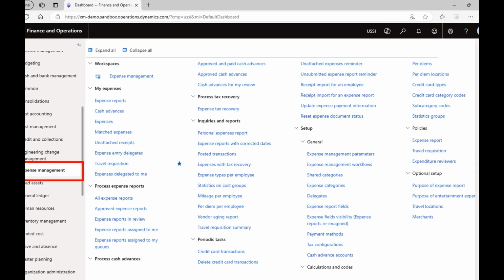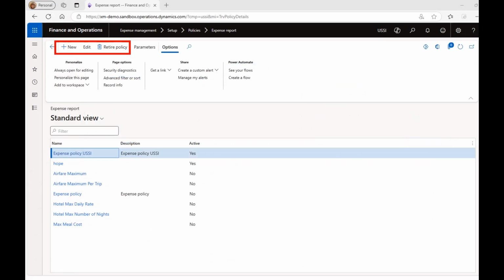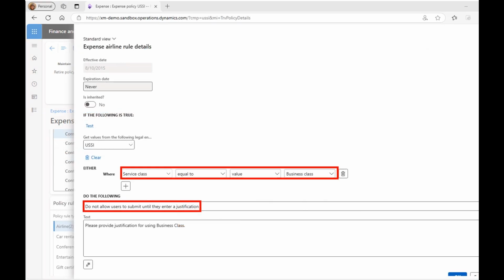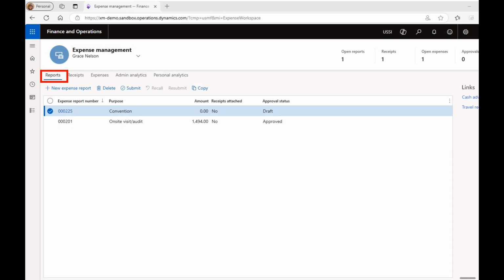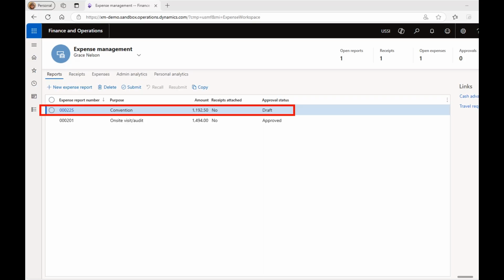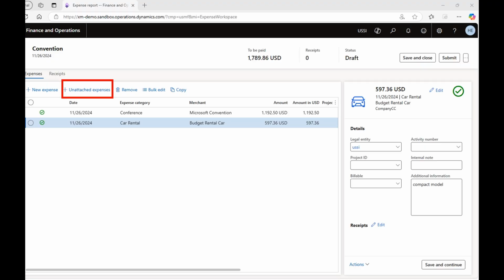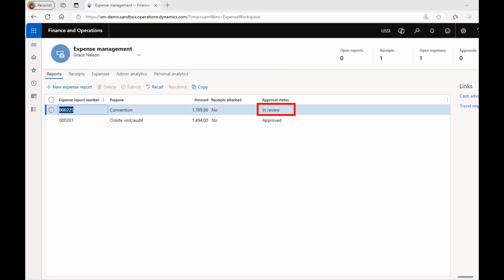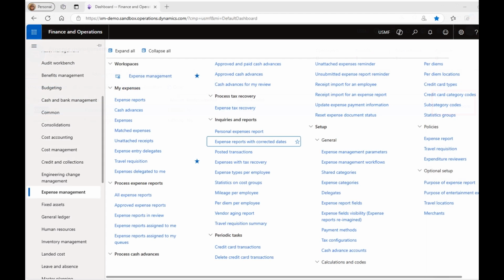FSCM Expense Management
Check out the expense management capabilities embedded within Microsoft Dynamics 365 Finance & Supply Chain Management.